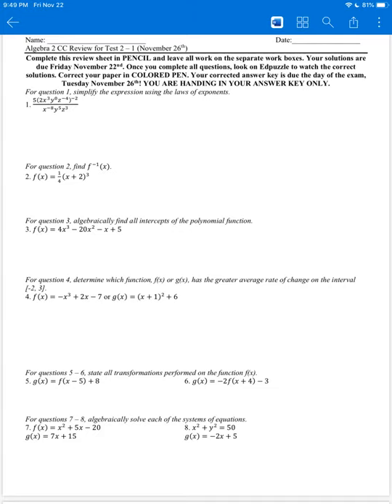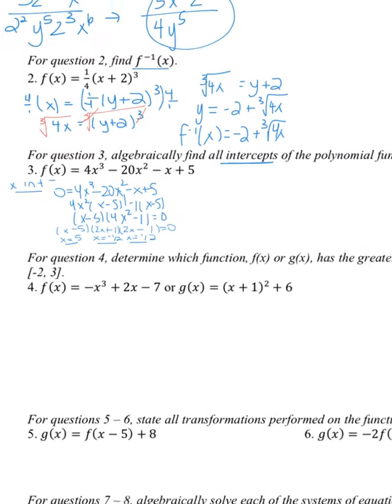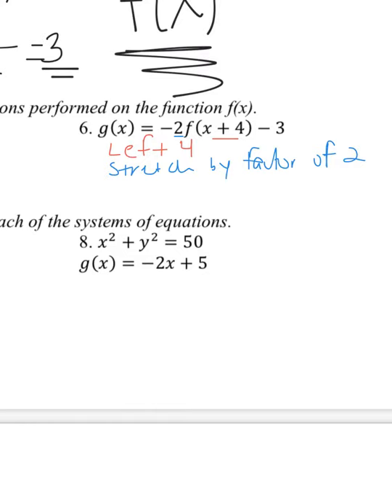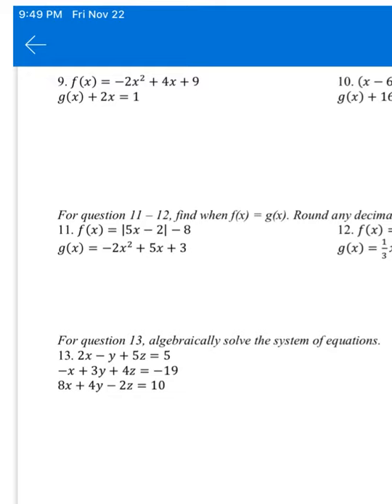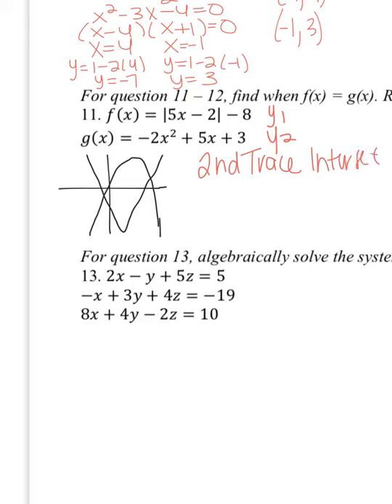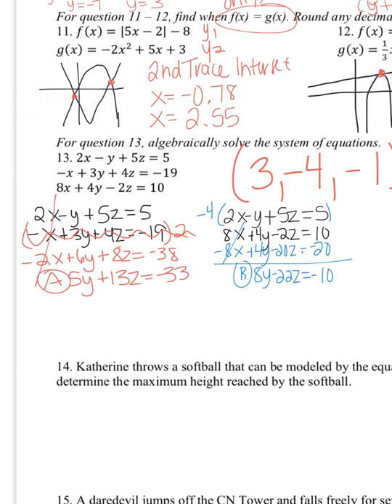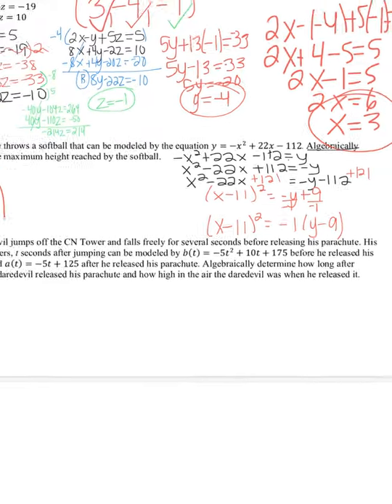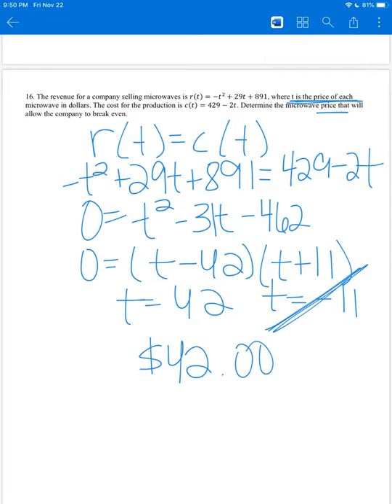Review 2 - 1